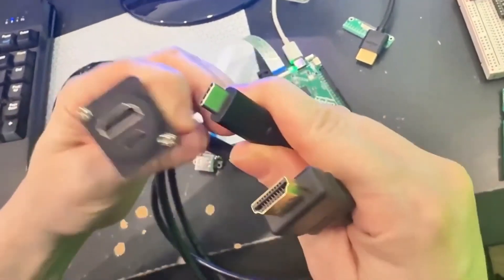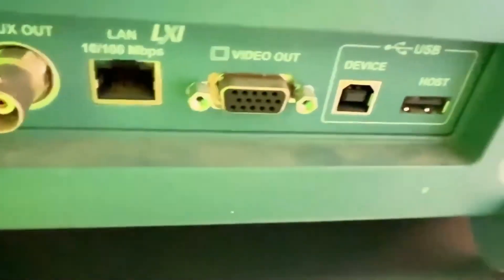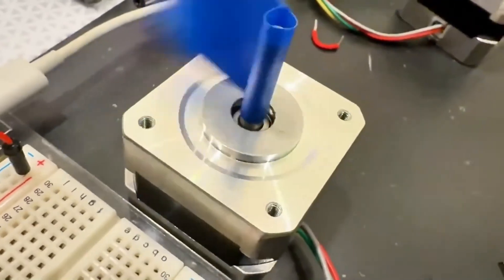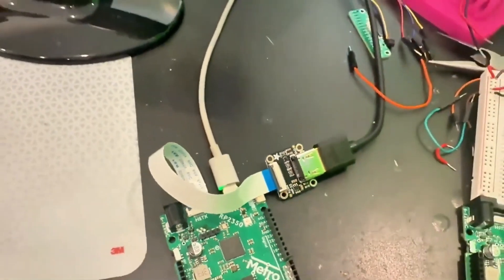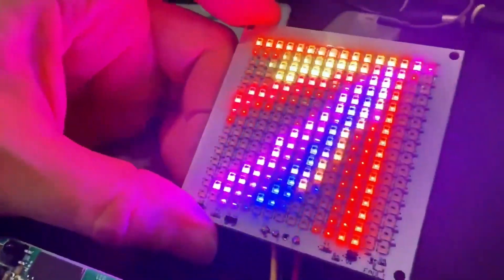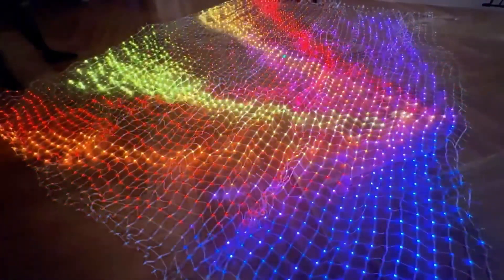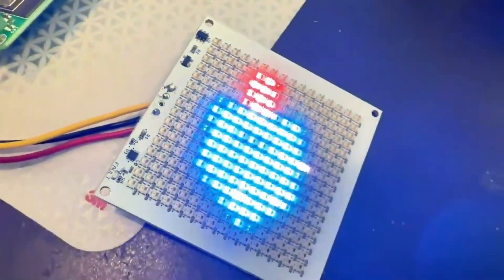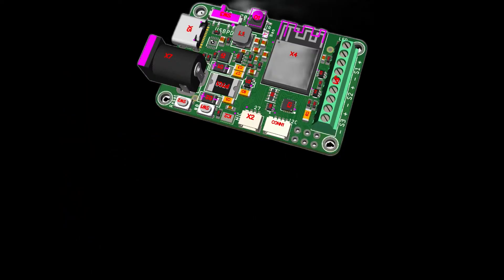Adafruit Top Secret for December 18, 2024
The hush-hush news from Adafruit in Industry City, Brooklyn, New York. Broadcast December 18, 2024